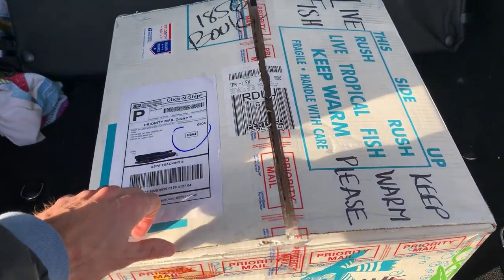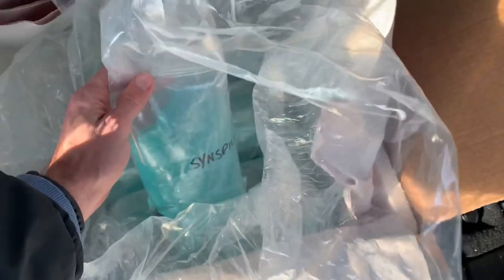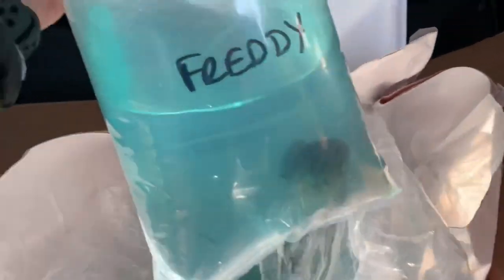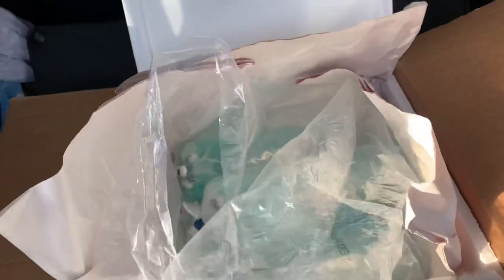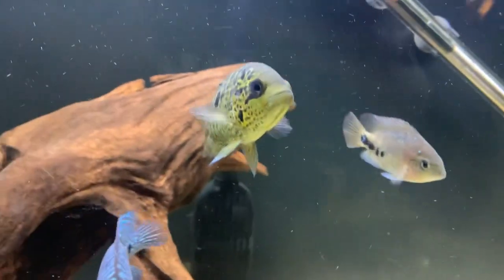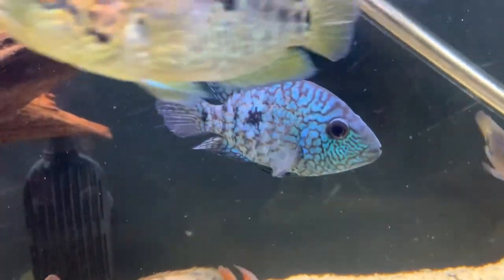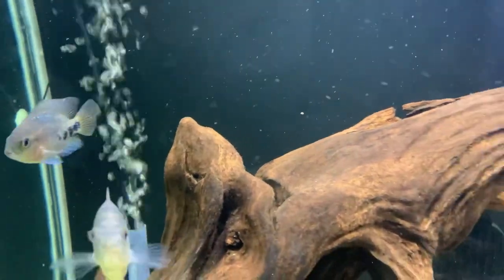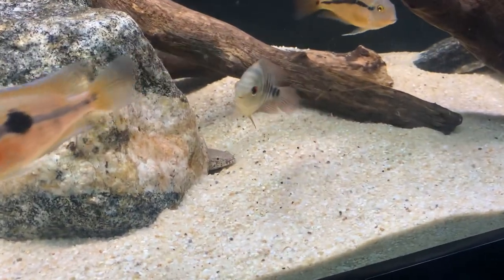New Centrals from Cichlids of the Americas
The Central American tank is complete, rounded out with some beautiful, healthy fish from Cichlids of the Americas